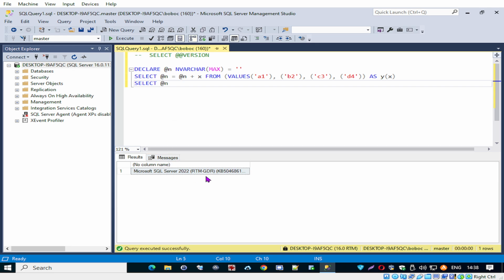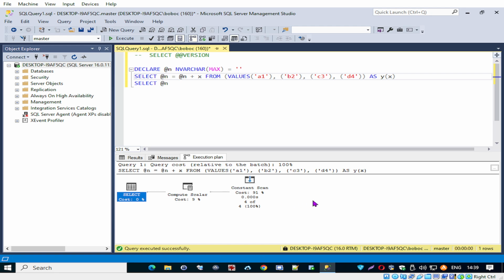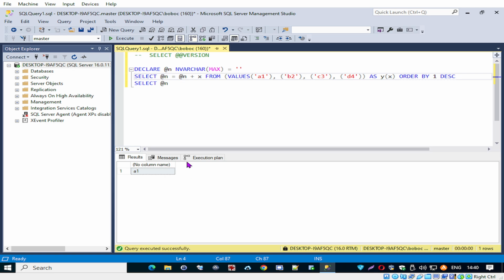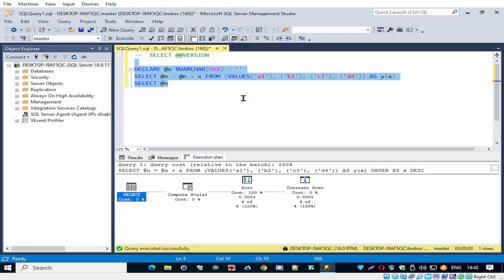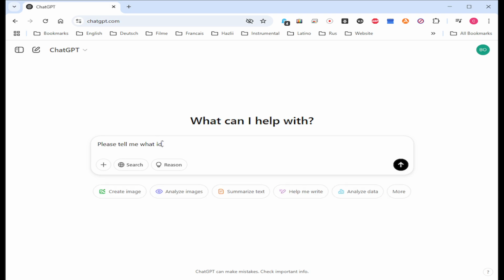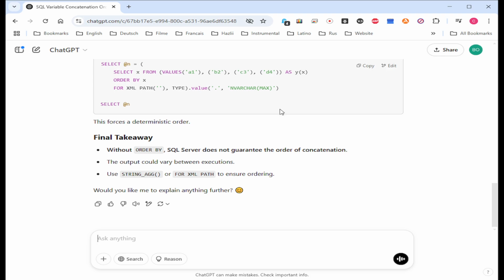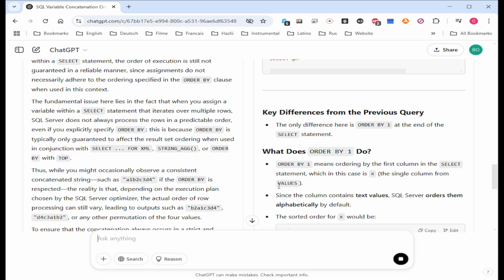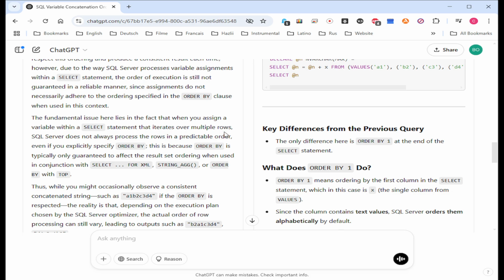SQL Server and ChatGPT about ORDER BY trouble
You can see here a deep problem in MSSQL Server execution plan generator related to ORDER BY and what knows ChatGPT about this problem (i.e. nothing).